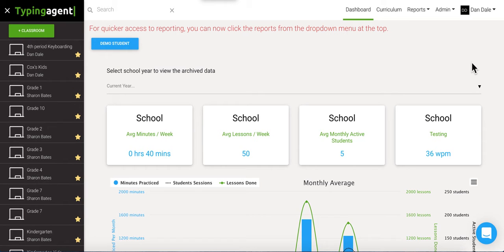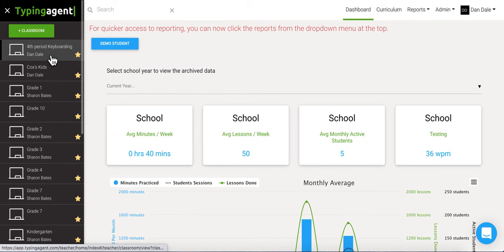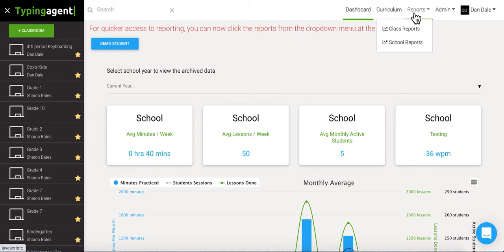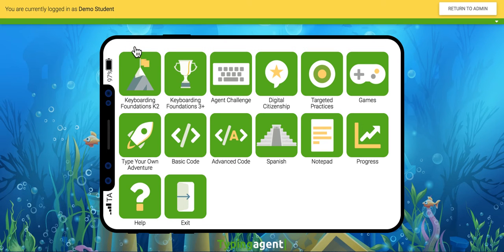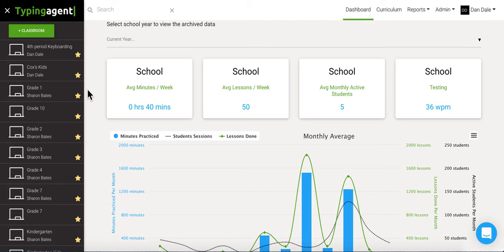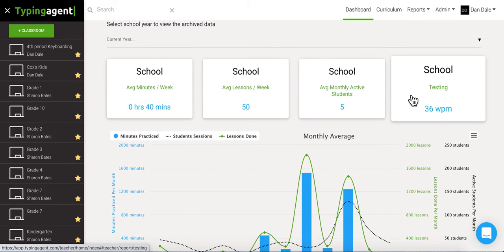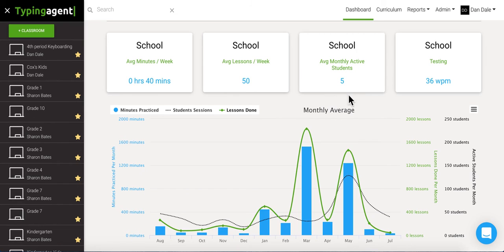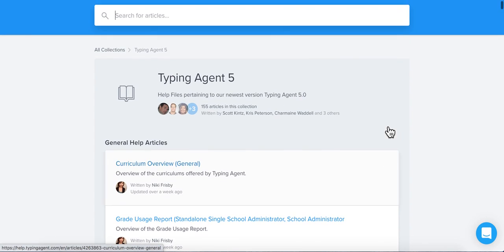Dashboard (Standalone Single School Admin)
Overview of your dashboard.